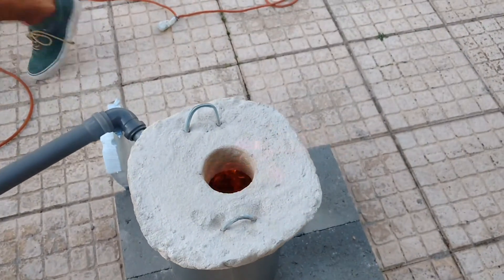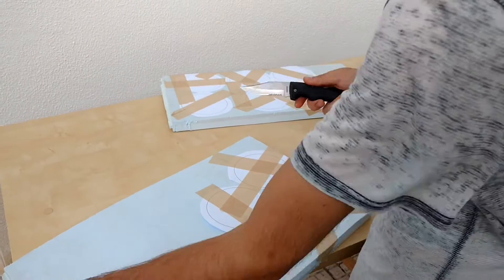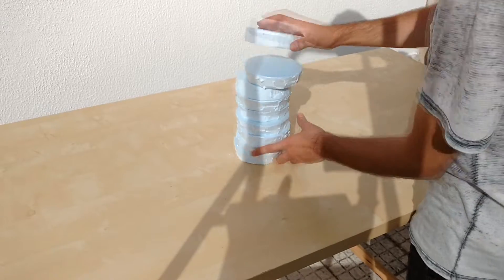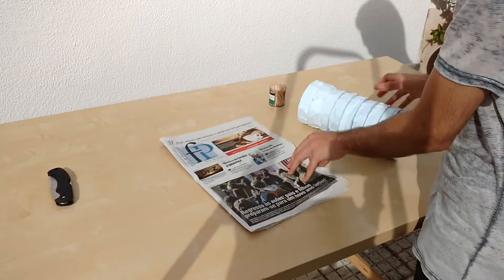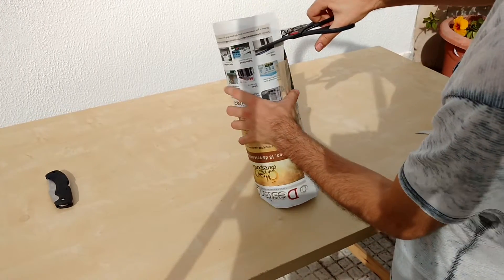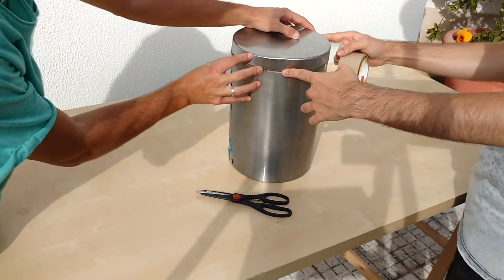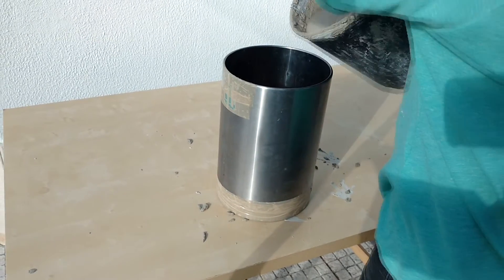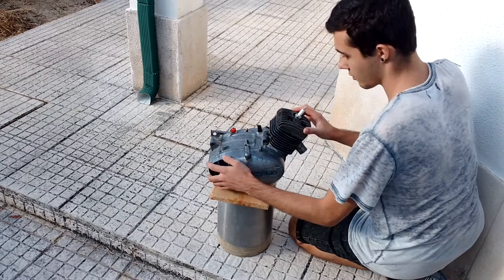How To Make a Small Metal Furnace ( Foundry / Smelter ) - Part I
DIY !
In this episode, we'll show you how to build a furnace that's small in size but with big potential.
Using household items -  that you might already have laying around your house! - you can melt scrap cheap and easily.

Don't forget to watch part two of this video!